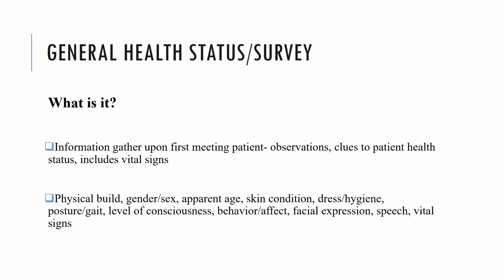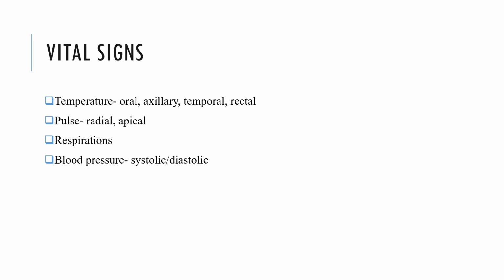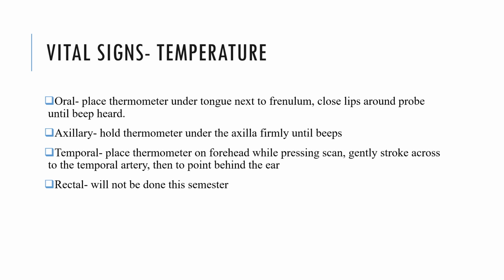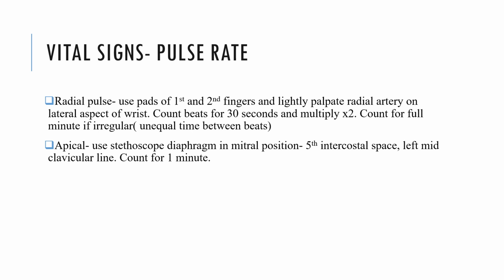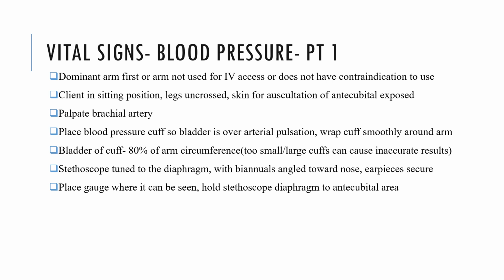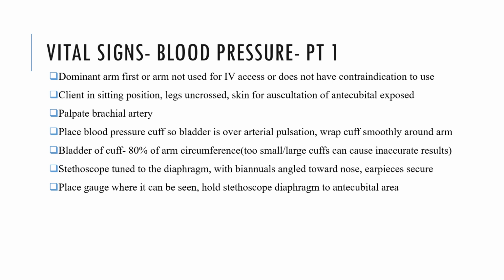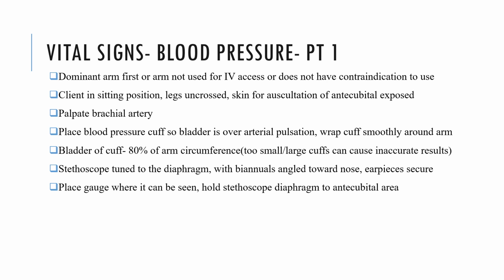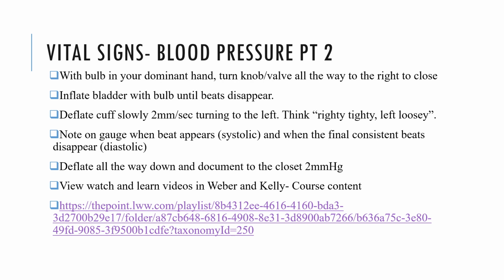Lab prep General Health statusVS 24 1223